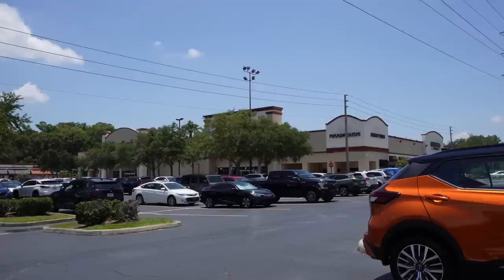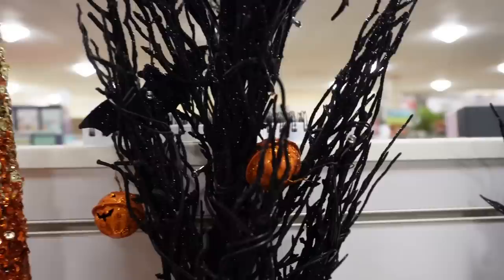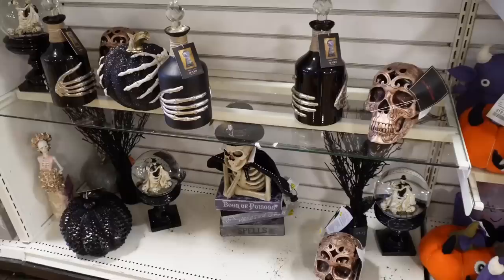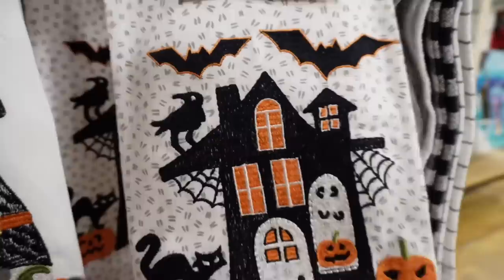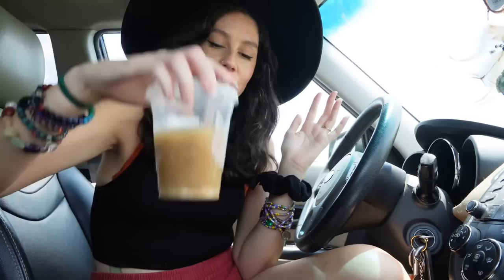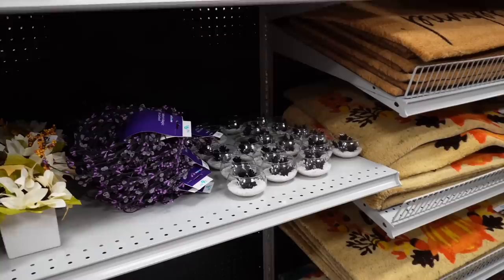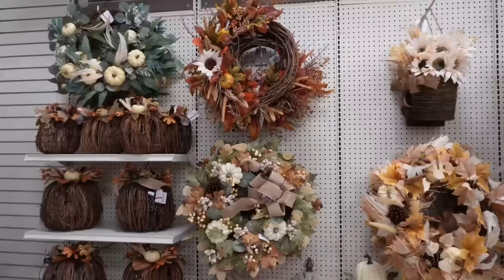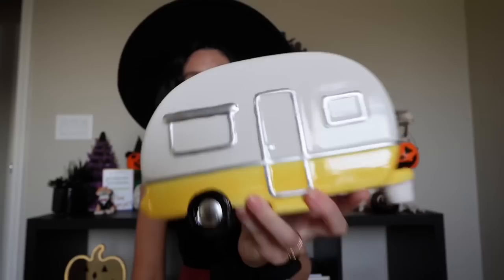HOMEGOODS HALLOWEEN is HERE!!! First Look & HAUL! + New AT HOME Spooky Decor & MICHAELS Fall!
I traveled far in search of a Homegoods with Halloween! Thankfully the mission was accomplished! Also we head to our 5th At Home so far this year for more Halloween & Fall items, plus a trip to Michaels! Be sure to stay to the end for a good ol fashion haul too!

Marcela, Jay, Gregory, Dave, Parker, Anthony, Chad & Venessa, Matthew, Ashley, Scrap the Catwalk, Michael, Nightshade Butterfly, HorrorNerdSam, Desiree, Melissa, Noelle, Vonita, Matthew

Mark, Mikehamtfan, Shawn, anonymous, Lancelot, MC, Russel, George, Shauna, Denise, Cheryle, Desiree, Sandy, Dave, Pat, William

Lance, Denis, Grumpy247, anonymous, Sarah, Greg, Beth, David, Coker Culture, Lu, Patty, Christine